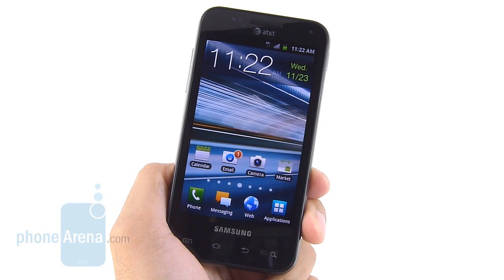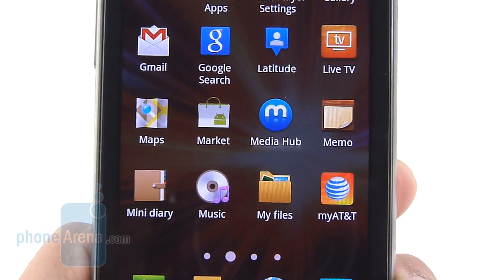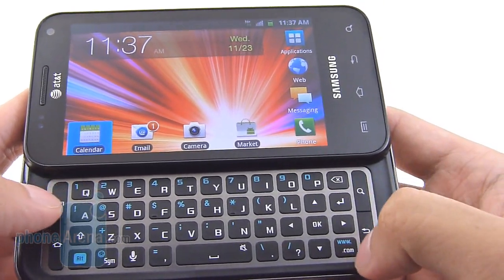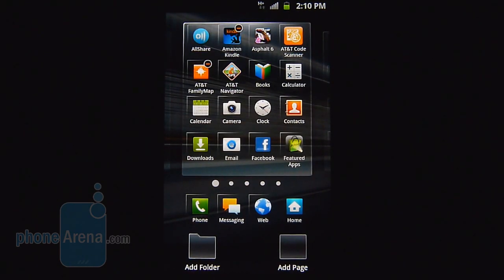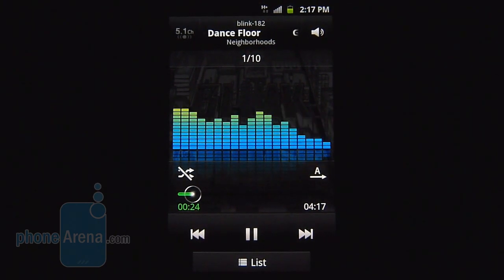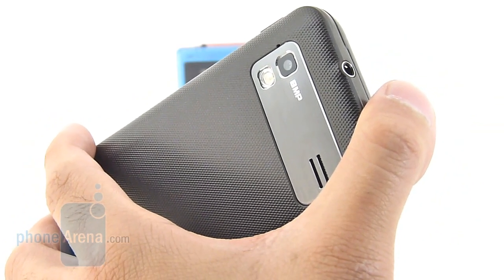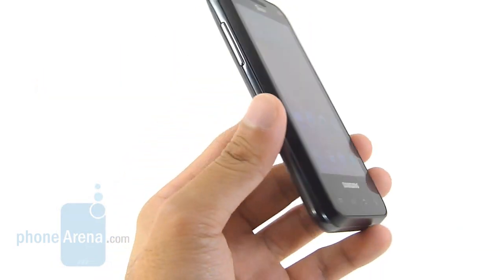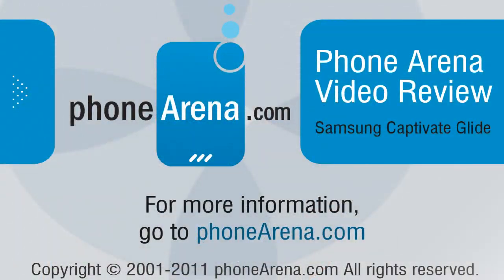Samsung Captivate Glide Review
PhoneArena reviews the Samsung Captivate Glide. Before rushing to judgment, don't let its model name fool you for one bit, well, that's because the Samsung Captivate Glide isn't merely a rehashed device with a physical keyboard. Rather, it's a transitive smartphone that's tastefully modernized, thanks to its hardware, to meet the demands of power and elite users all around. In fact, it boasts a snazzy looking Super AMOLED display, dual-core processor, HSPA+ connectivity, and an ...